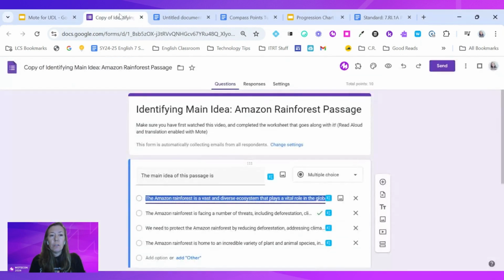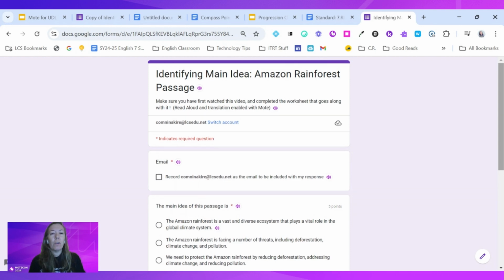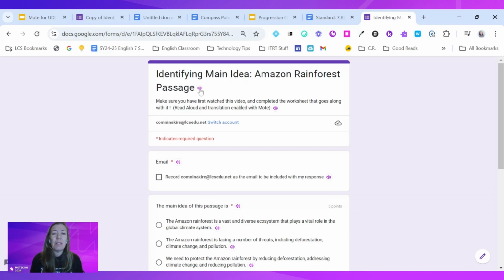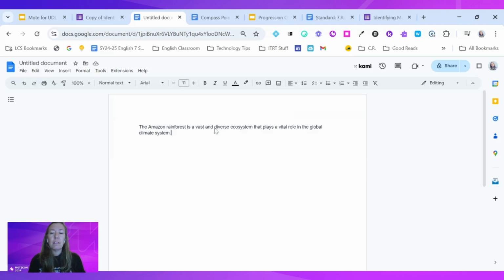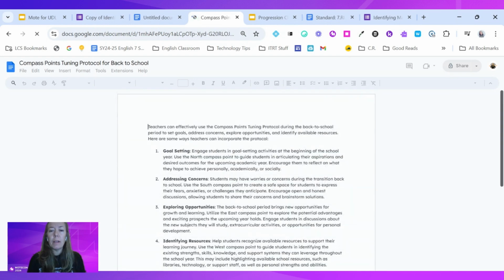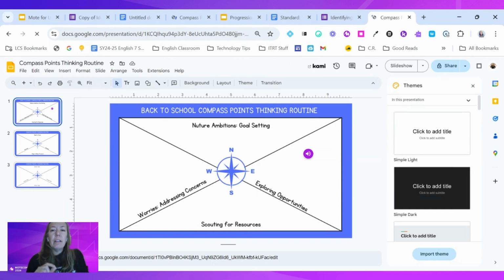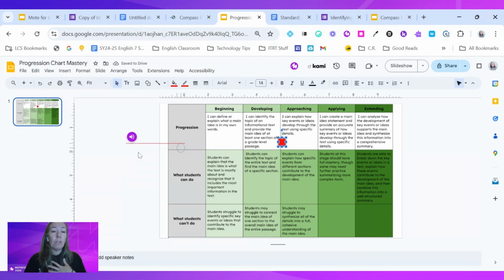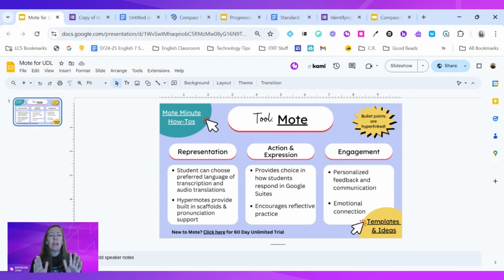Accessibility & Inclusivity with Erin Comninaki - MoteCon 2024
Welcome to this exciting session on using Mote to enhance accessibility in your classroom! In this video, Erin Comninaki shares powerful tips and tools to make your lessons more inclusive and accessible with just a few simple steps. Learn how to integrate Mote's features into Google Forms and Docs, streamline student feedback, and provide multilingual support with ease. Erin covers everything from transcription and translation features to quick tips for implementing Universal Design for Learning (UDL) principles in real time.

Whether you're a seasoned educator or new to using Mote, this tutorial offers actionable insights to save time, reduce barriers, and improve student engagement. Discover new updates like text-to-speech and instant audio generation that can help your students access content in their preferred languages. Plus, get a hands-on look at how hypermotes and reflective practices can empower your students to take ownership of their learning.

⏰ TIMESTAMPS:
0:18 - Making Your Classroom 1% More Accessible
0:33 - Universal Design for Learning with Mote
1:06 - Key Features of Mote
2:10 - Upgraded Text-to-Speech in Google Forms
3:45 - Live Demo: Mote in Action
5:08 - Translation Feature for Multilingual Classrooms
7:00 - Creating Reflective Practices with Mote
9:00 - Using HyperMotes for Vocabulary Support
12:50 - Final Thoughts and Tips